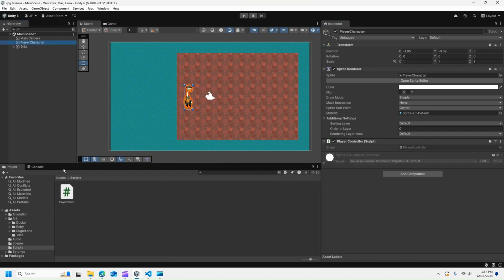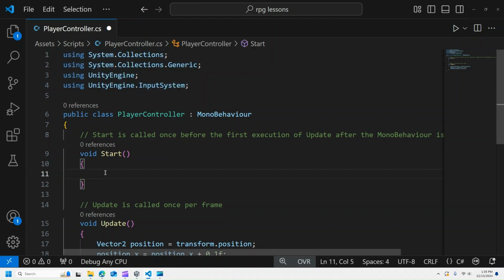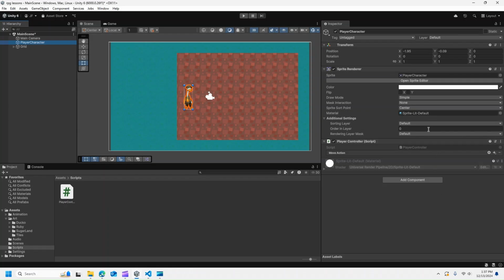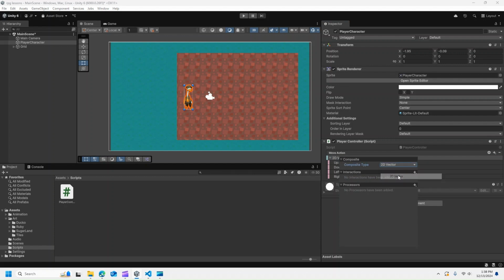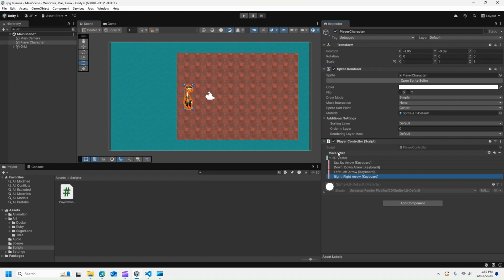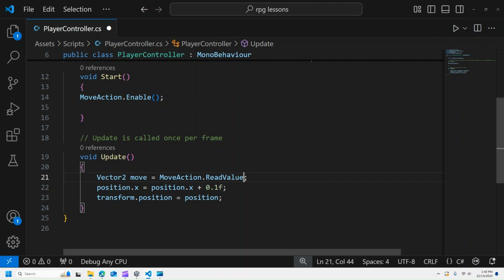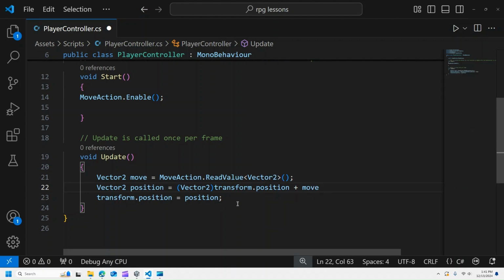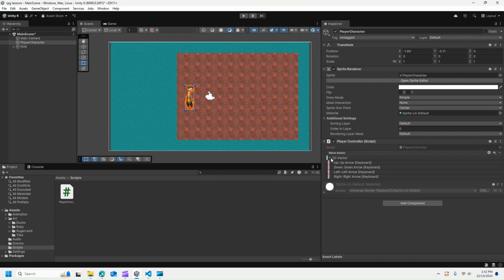RPG 6 - Lesson 3 - Advanced Player Movement Control